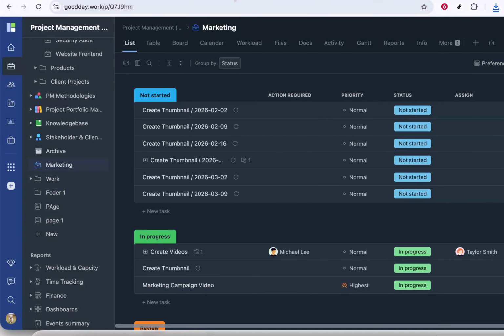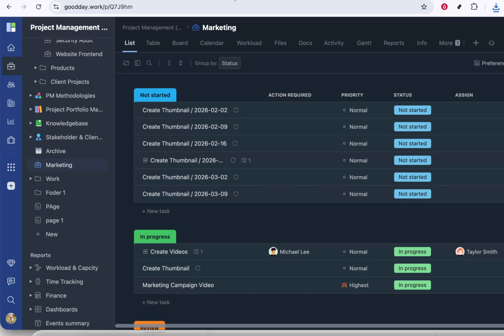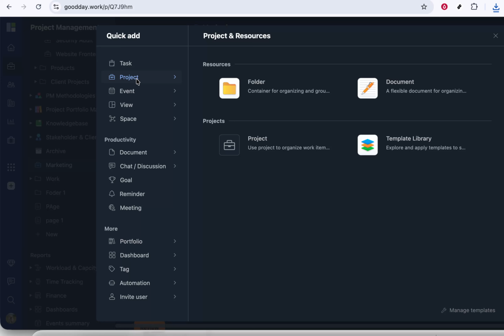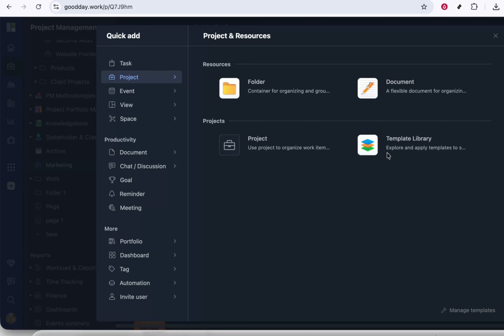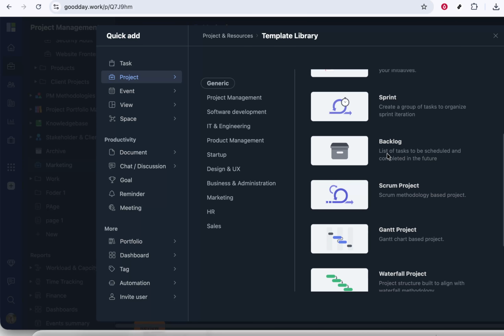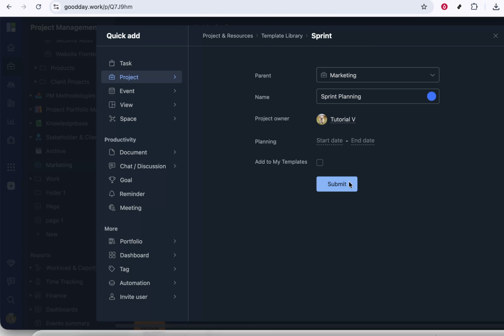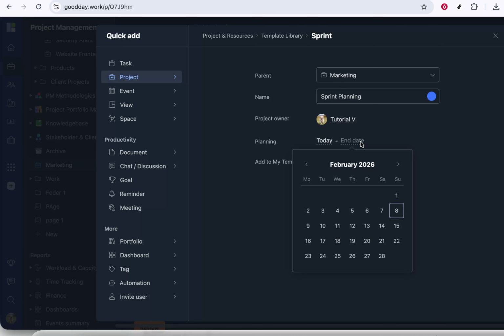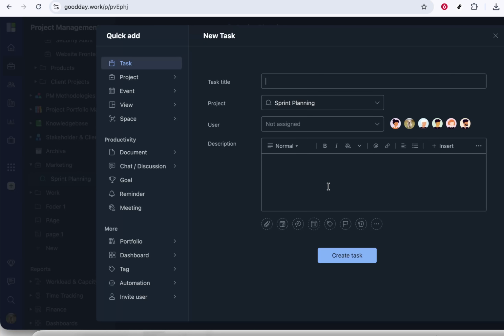How to Use Goodday for Sprint Planning | Quick Tutorial 2026